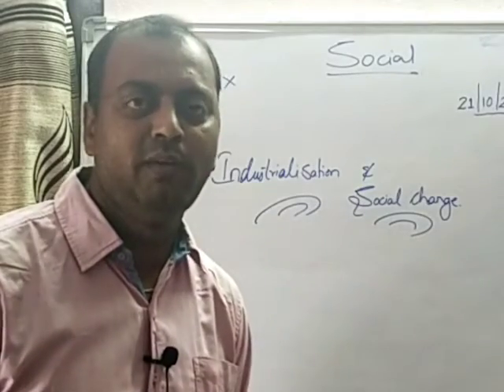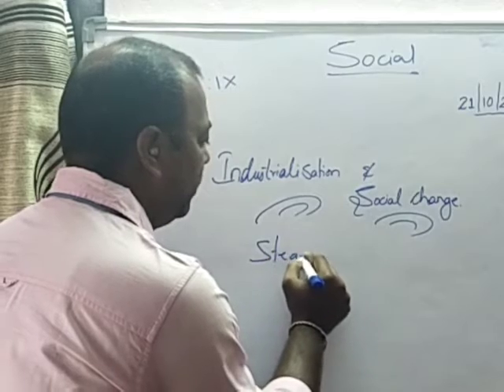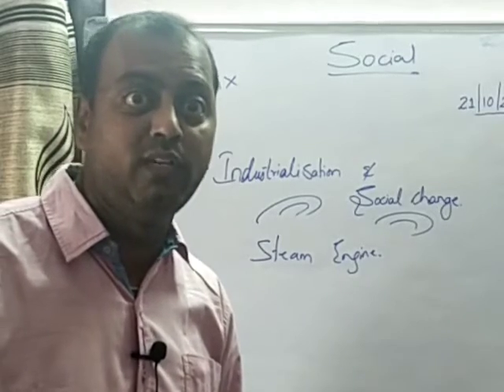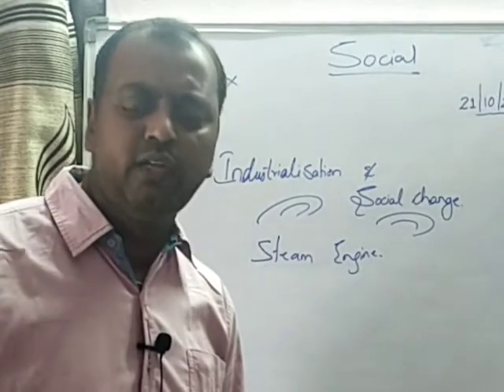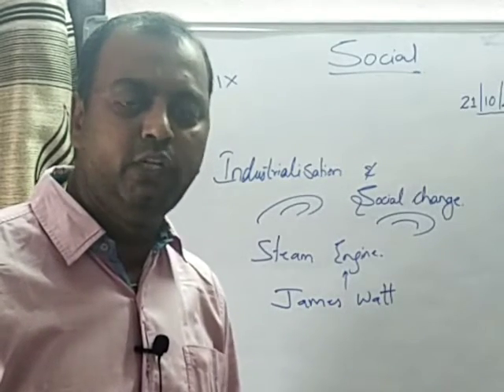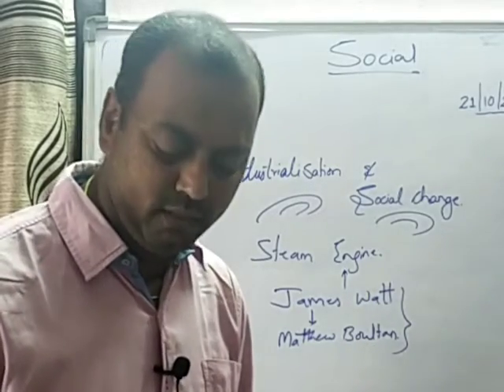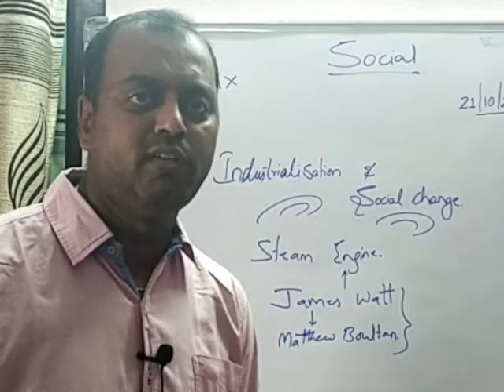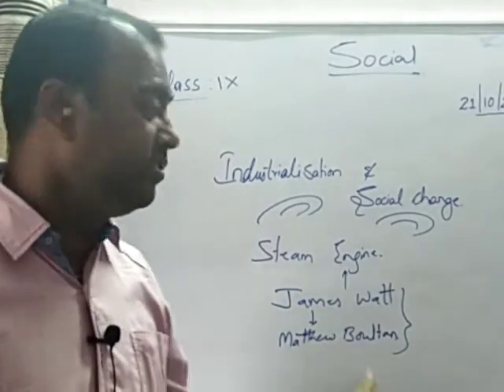9 INDUSTRIALIZATION AND SOCIAL CHANGE 21.10.20